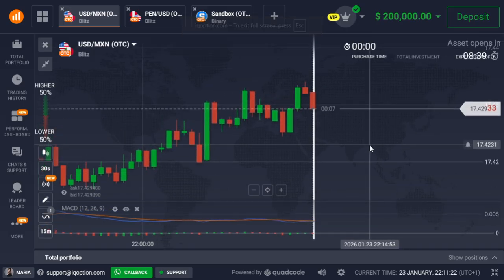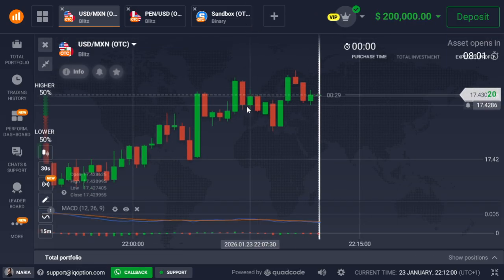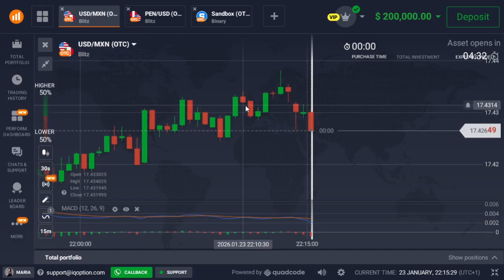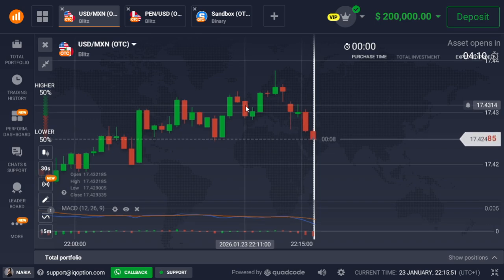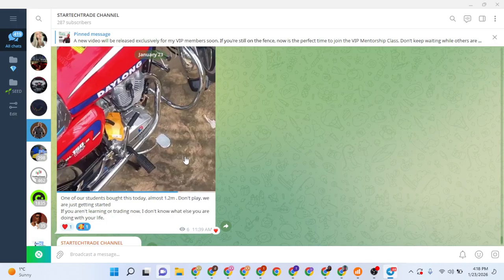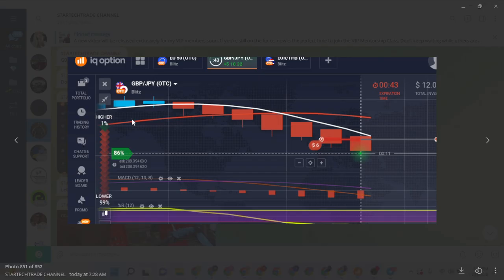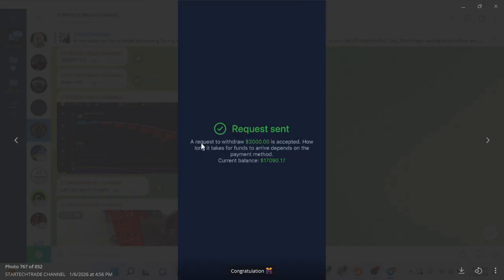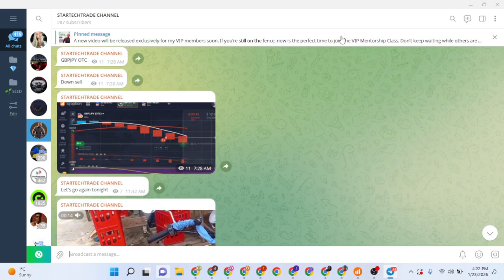Binary Option Wisdom: Secrets for Beginners and Pro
I break down powerful binary options trading secrets that work for both beginners and experienced traders.